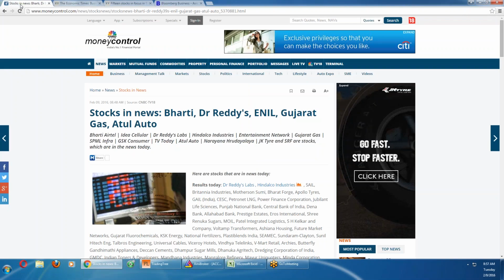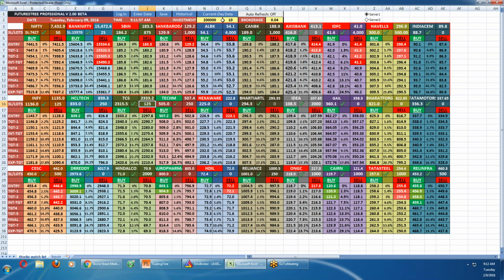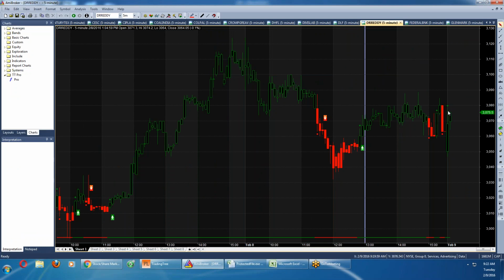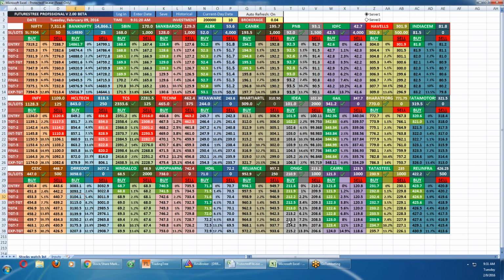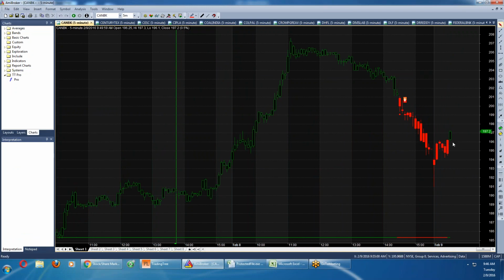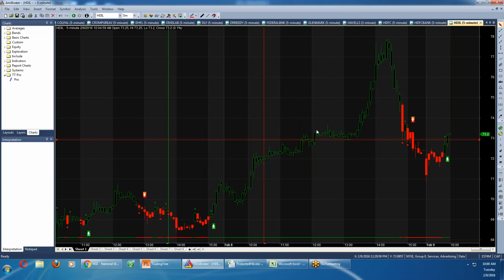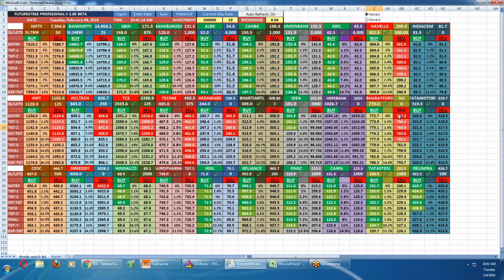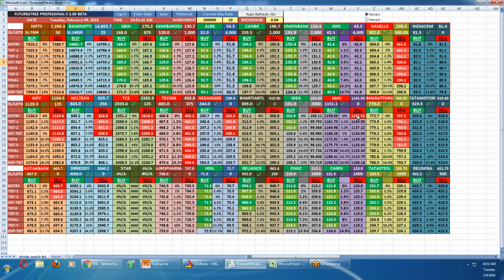How did you trade today's gap down opening ? Check our trades, CashTree software app. 09/02/2016